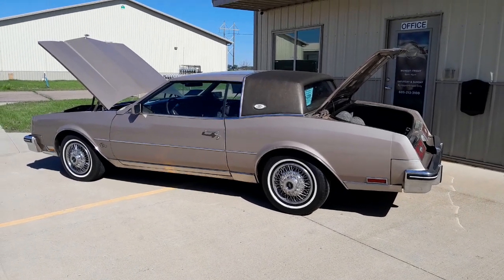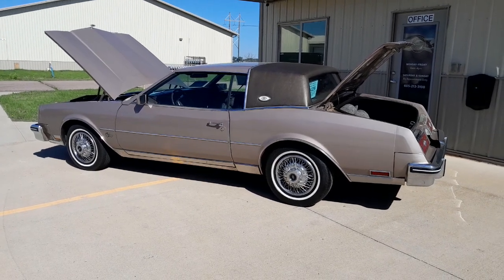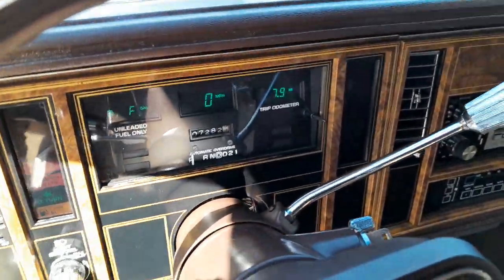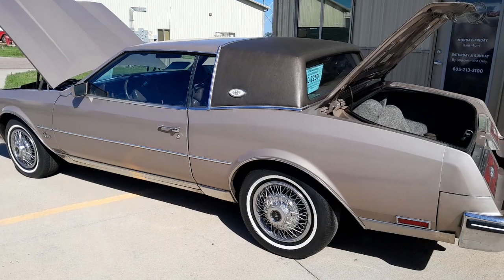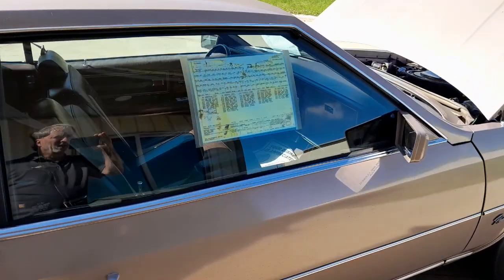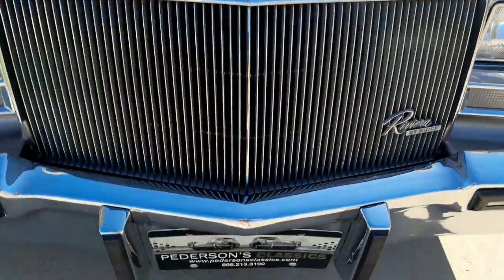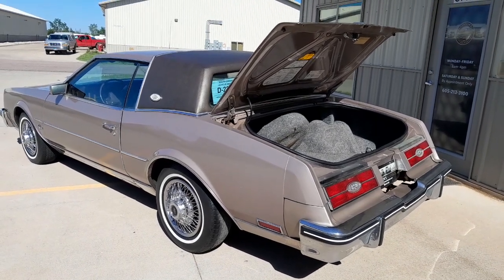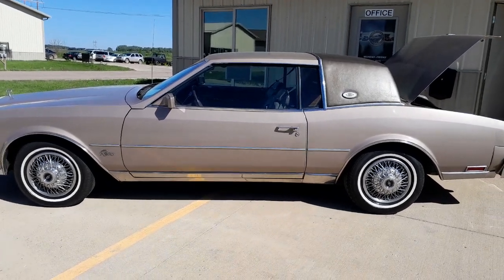1984 Buick Riviera For Sale #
SALE PRICED = $2K OFF! - 1984 Buick Riviera, 5.0 V8, Auto Trans and 107,xxx miles on the odometer. This one has the upgraded 2 tone interior with electronic cluster and runs awesome!

This car is heavily optioned and overall in very good original condition. Most options work but as would be typical of a 40 year old car some may not be working but is a solid driver quality car as we have put over 100 miles on it on the highway with no issues! It comes freshly serviced and ready to drive.

This body style Riviera was one of the sharpest and are a bit hard to find now days. This one is a driver quality car that looks good and runs great without breaking the bank! Sale priced at $8,995

**WE DO NOT FINANCE**
**IF AD IS UP IT IS AVAILABLE**
**VEHICLE INSPECTIONS ENCOURAGED**

Classic Car sales are final, as-is & with no warranty... We are not liable for your responsibility in inspecting your car prior to purchase.

Pederson's Classics - A Classic Car Dealer in Sioux Falls SD